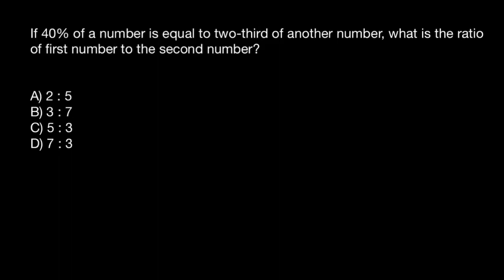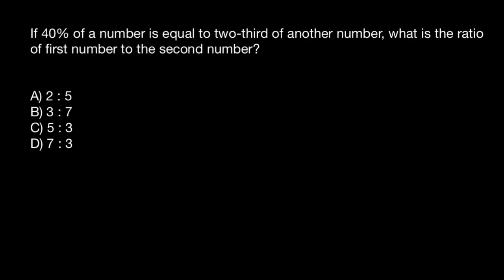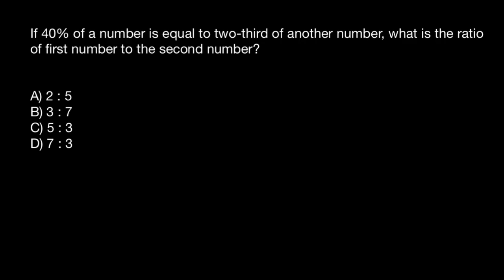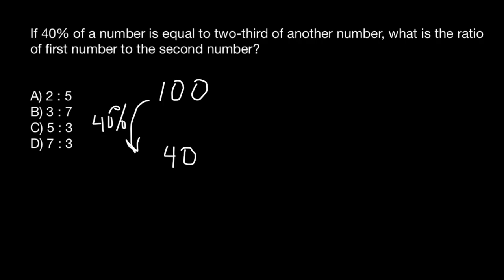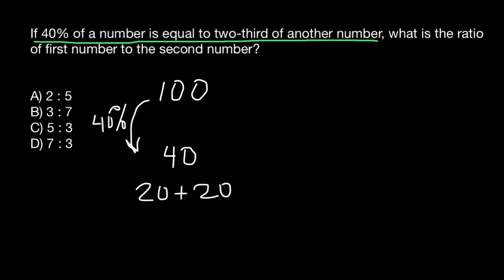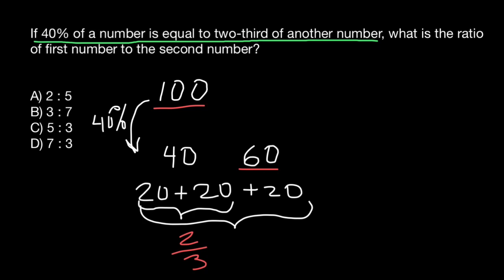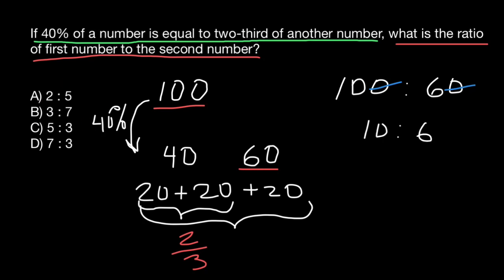If 40% of a number is equal to two-third of another number, what is the ratio first to second?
A ratio is an ordered pair of numbers a and b, written a / b where b does not equal 0. A proportion is an equation in which two ratios are set equal to each other. For example, if there is 1 boy and 3 girls you could write the ratio as: 1 : 3 (for every one boy there are 3 girls) 1 / 4 are boys and 3 / 4 are girls.

If 40% of a number is equal to two-third of another number, what is the ratio of first number to the second number?

A) 2 : 5
B) 3 : 7
C) 5 : 3 *
D) 7 : 3